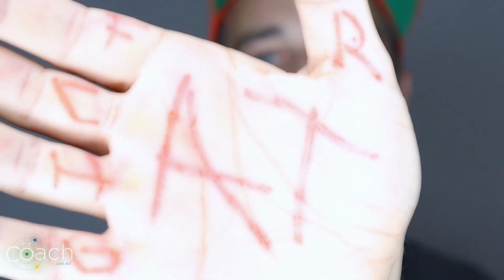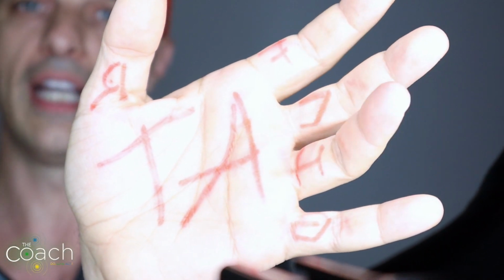THE COACHMC ACTING WORKOUT : FREESTYLE ! Acting Tutorial for performers to exercise rhythm & words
A Beats 'N Rhymes Tale.
Hi Actors, Performers, Youtubers!
Today is time to Freestyle!
Freestyling is a super impressive tool for your brain, it helps to match t rhythm and words in order to boost your acting skills!
Check it out the tutorial!

Give us a feedback,a loop of energy.
Get ready with me .
The CoachMc

Welcome to THE COACHMC STUDIO